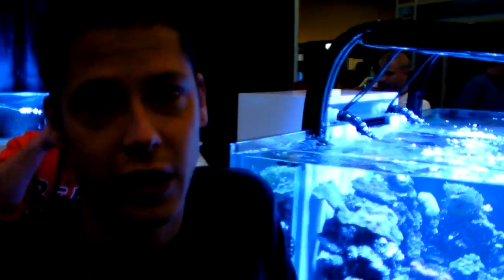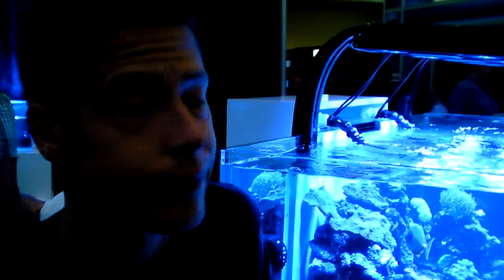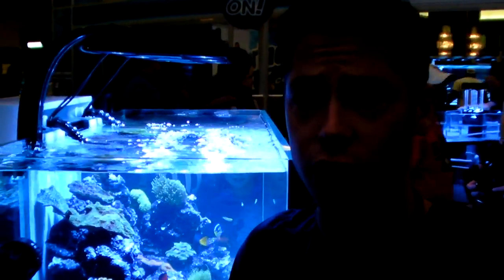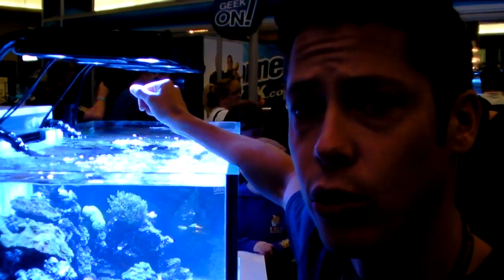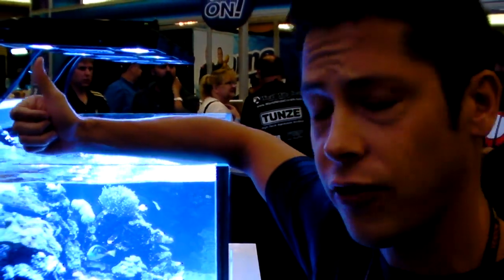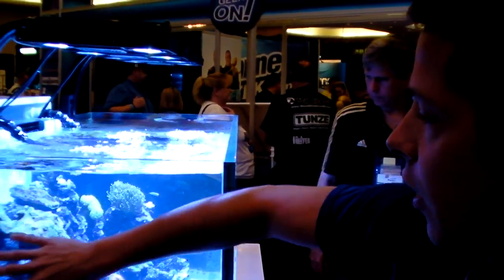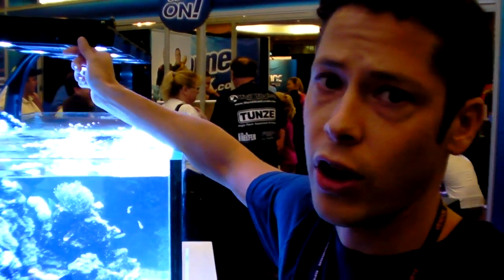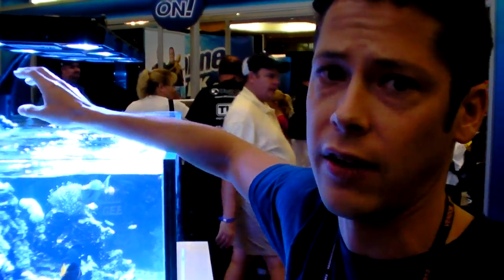Radion XR30w Pro LED Aquarium Light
A 1 minute overview of the Radion XR30w Pro LED Aquarium Light by Ecotech Marine co-founder Tim Marks.